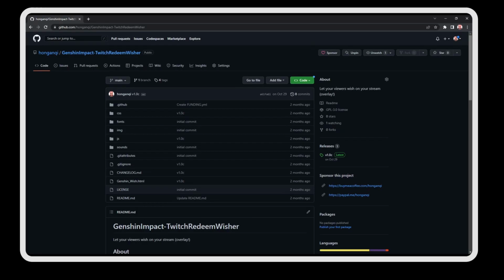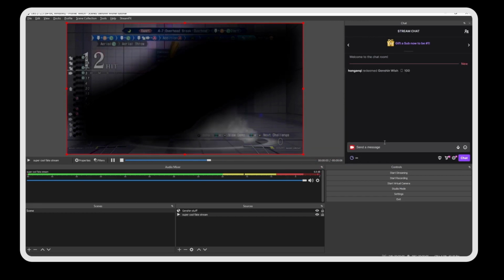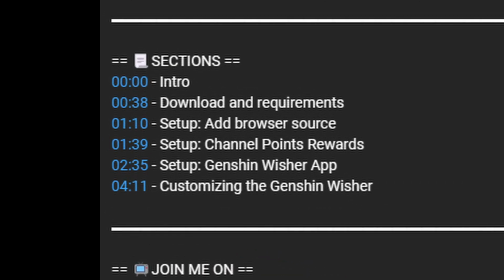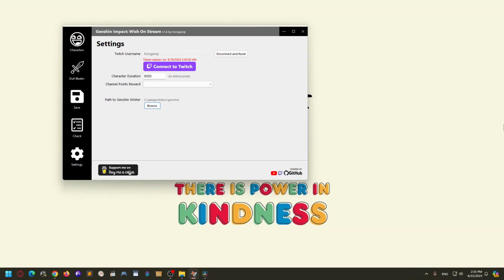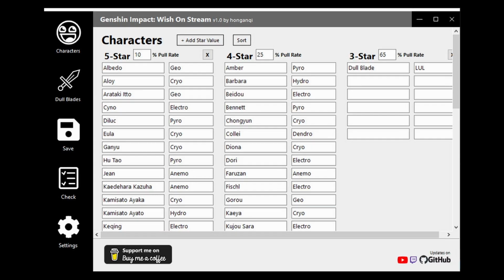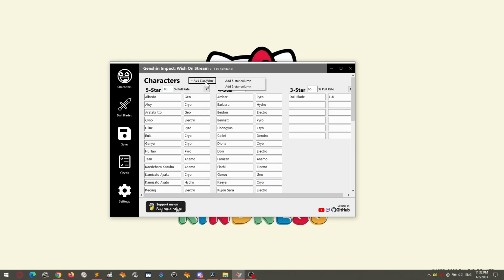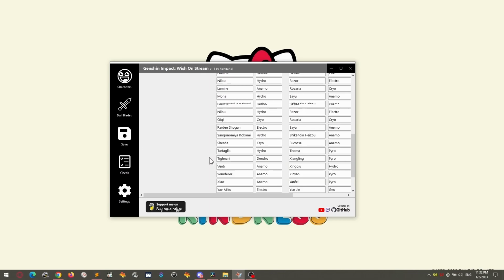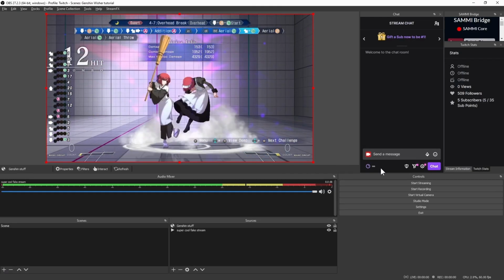2024 TUTORIAL UPDATE! Genshin Wisher Twitch Redeem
Let your viewers wish on your Twitch stream (overlay!) "Genshin Impact: Wish On Stream" is a customizable viewer engagement tool featuring characters from the gacha hell game that is Genshin Impact. This is meant to be used as a channel point redemption on Twitch and streaming software like OBS. If for some reason you thought this could be used to affect your pulls in-game, it won't. Or maybe it could, depends on your belief in rituals.

== ⚠⚠⚠ IMPORTANT ==
Upon first use, this script will ask you to click on a button to authorize Twitch to give this script permission to read your channel point rewards. This app stores your data only on your computer and does not send it anywhere else.

== 🙏 UPDATES ==
2024/10/18 - v1.7.1 (Kinich, Xilonen, and bugfix)
2024/08/30 - v1.7 (Twitch chat commands!)
2024/06/21 - v1.6

Genshin Impact Wiki @ Fandom - for the initial images included with this script

== 📃SECTIONS ==
00:00 - Intro
00:38 - Download and requirements
01:10 - Setup: Add browser source
01:39 - Setup: Channel Points Rewards
02:35 - Setup: Genshin Wisher App
04:11 - Customizing the Genshin Wisher

== 🎧MUSIC ==
Yu-Peng Chen - Happy Journey (Genshin Impact)